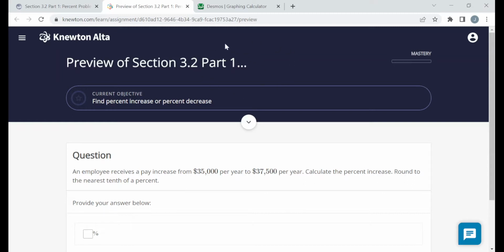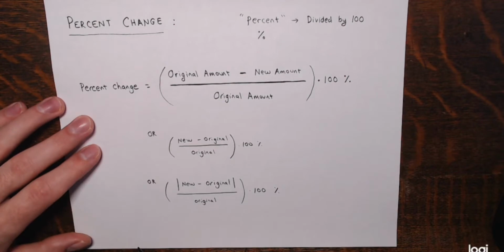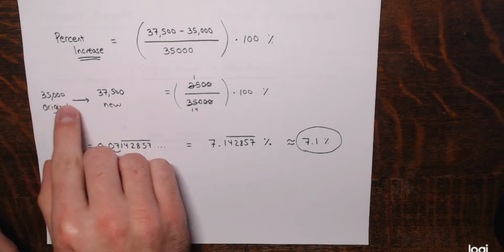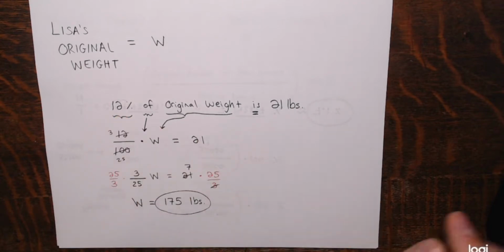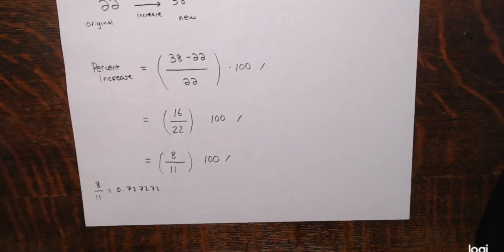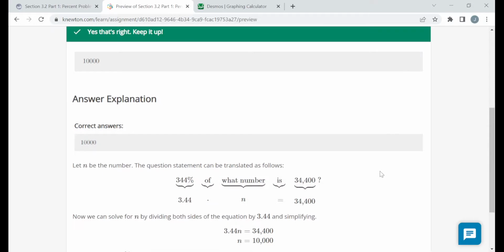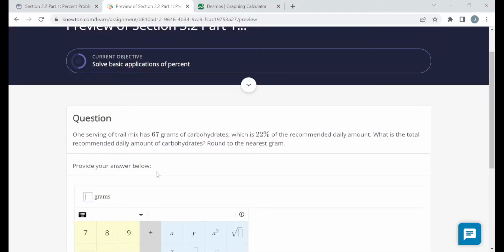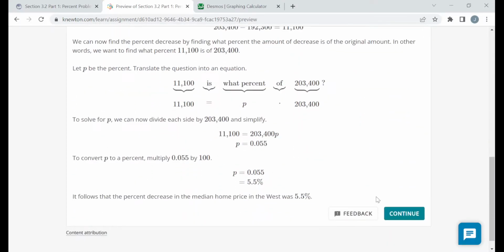Knewton Alta Assignment - Section 3.2 Part 1: Percent Problems and Percent Increase and Decrease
0:00 – Intro
2:00 – Find Percent Increase or Percent Decrease #1
14:34 – Solve Basic Applications of Percent #1
20:07 – Solve Basic Applications of Percent #2
23:11 – Find Percent Increase or Percent Decrease #2
26:54 – Translate and Solve Basic Percent Equations #1
29:45 – Translate and Solve Basic Percent Equations #2
31:56 – Translate and Solve Basic Percent Equations #3
35:06 – Translate and Solve Basic Percent Equations #4
36:01 – Solve Basic Applications of Percent #3
38:15 – Solve Basic Applications of Percent #4
39:59 – Find Percent Increase or Percent Decrease #3
42:00 – Find Percent Increase or Percent Decrease #4